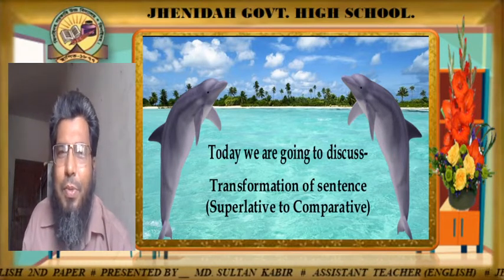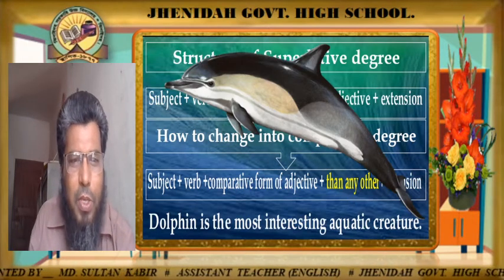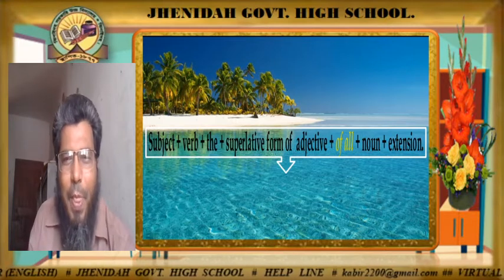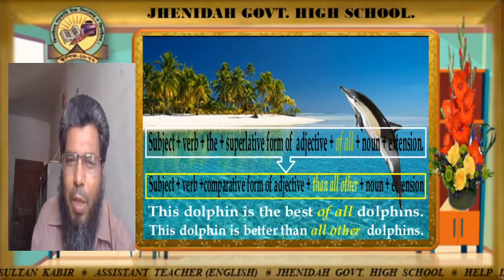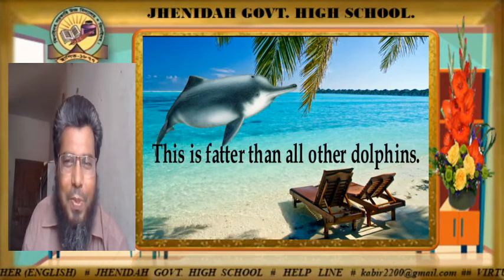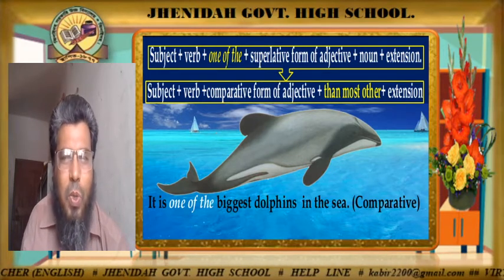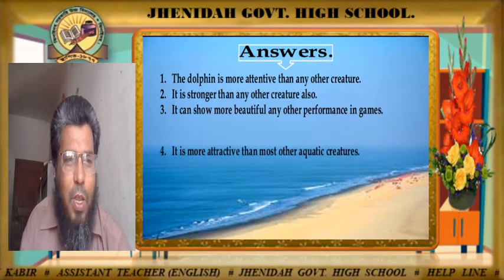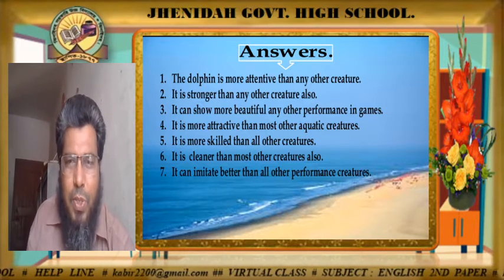TRANSFORMATION OF SENTENCE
SUPERLATIVE - COMPARATIVE